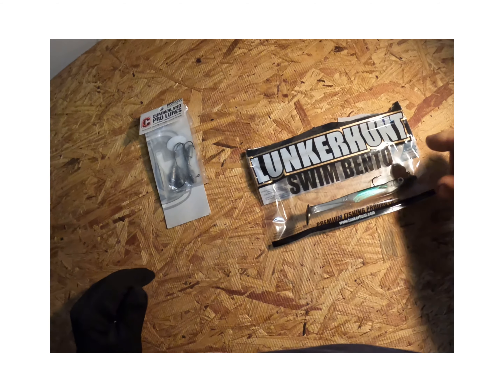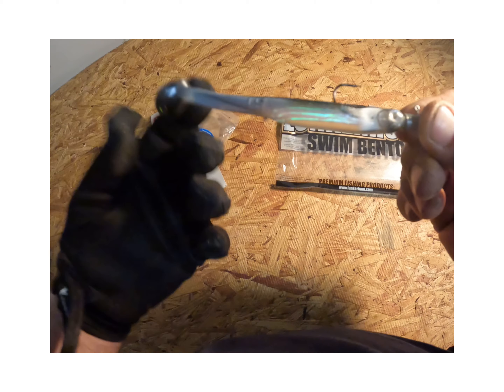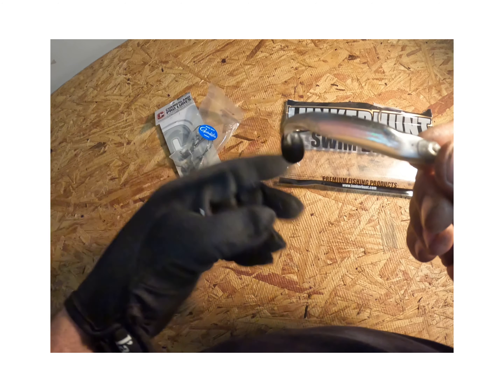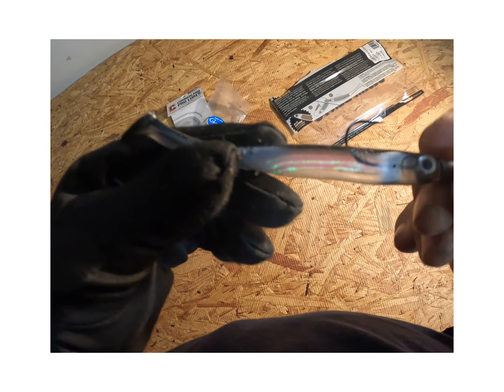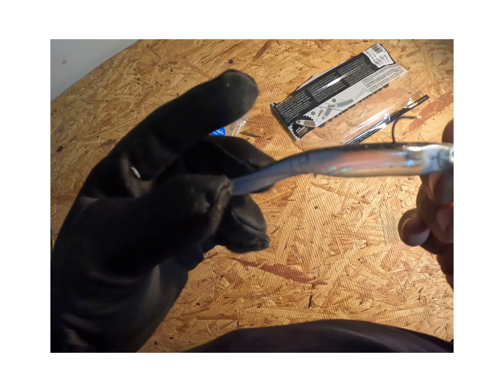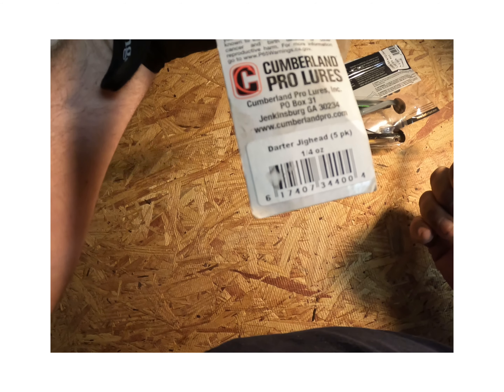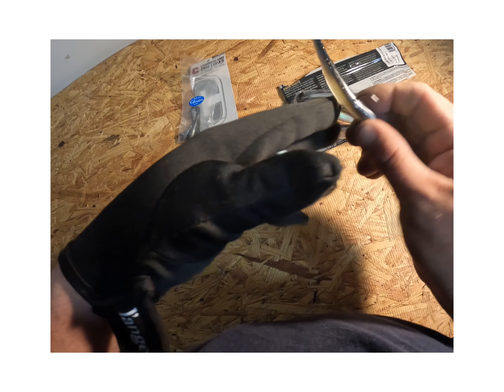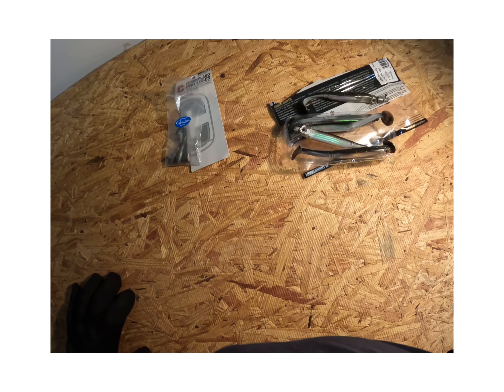Quick review Lunkerhunt’s Dace Swim Bento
Another quick review
This is one of my favorite baits, I’ll say 2nd favorite baits to catch Bass and Trout. I’ve caught Catfish using these but rigged up completely different, I’ll do a review and a rig up on how to catch Catfish on these.
Lunkerhunt’s Dace Swim Bento, rigged up to Cumberland Pro Lures 1/4 oz Dater Jighead made with Gamakatsu Hooks.